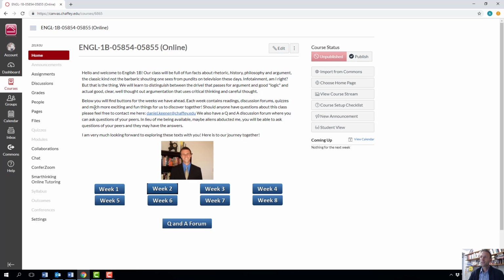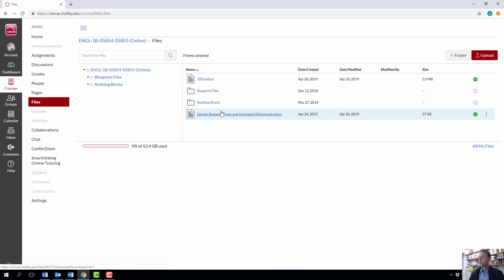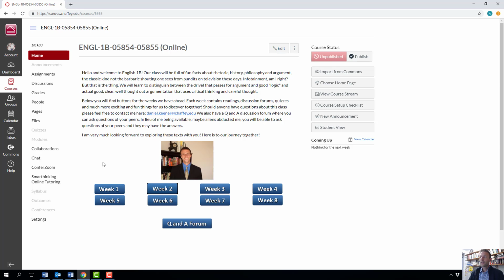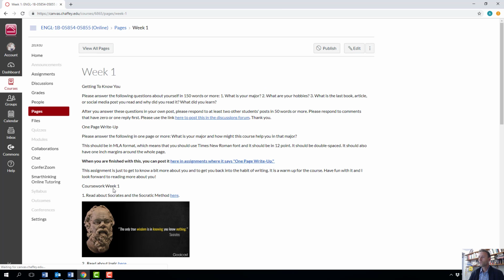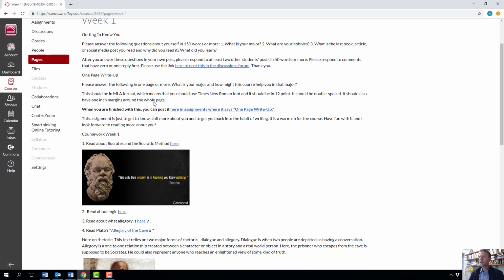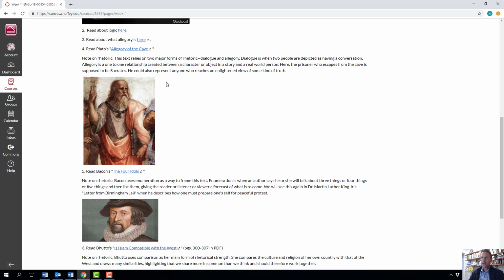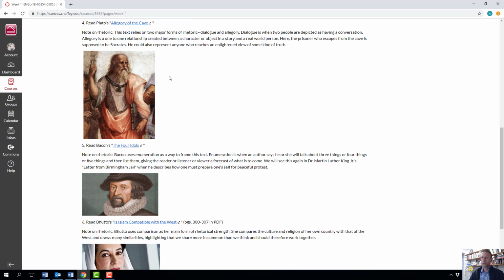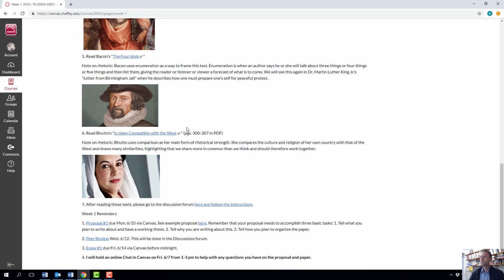Online Orientation Video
This is an orientation video for Danny Keener's English 1B class online.